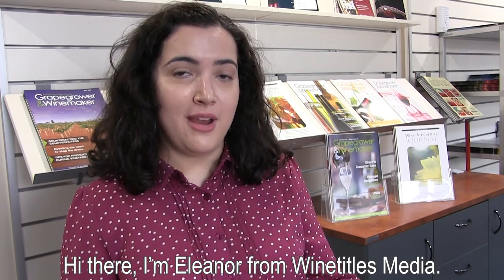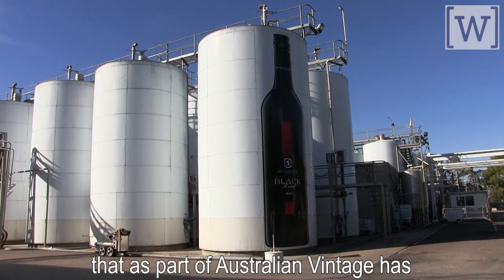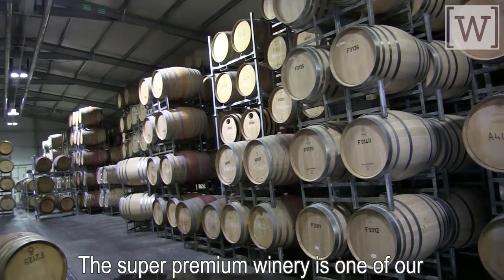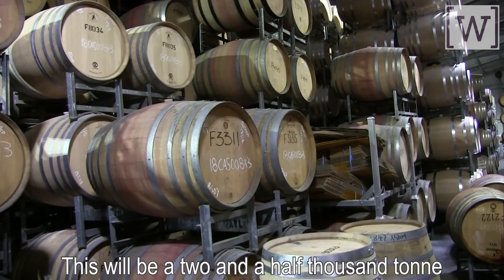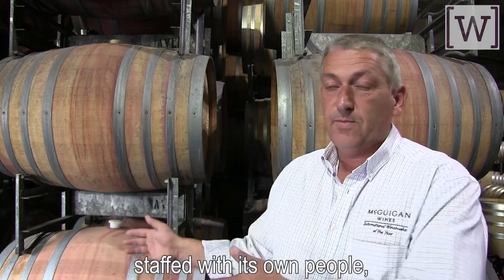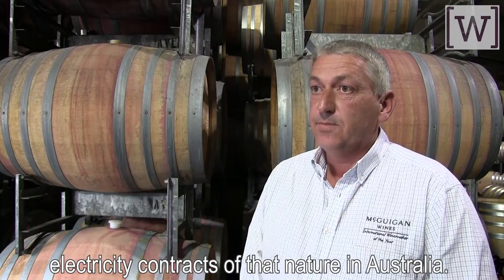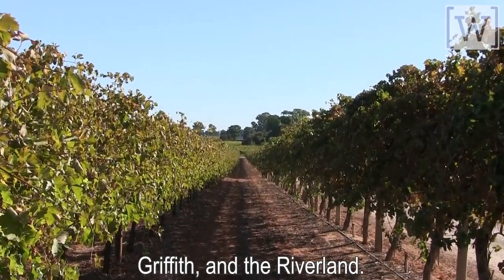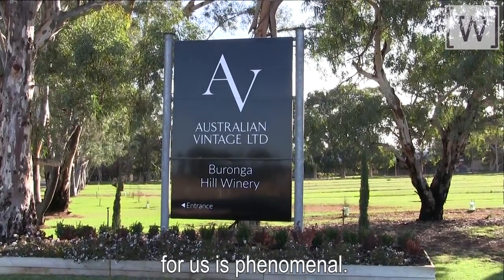Australian Vintage Buronga Hill Winery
Winetitles journalist Eleanor Danenberg and work placement student Beth Hayden recently visited their home town of Mildura to gather some stories from the winegrape and wine industries in the Sunraysia region. In this video, they visit the third largest winery in Australia: Australian Vintage's Buronga Hill winery. Winetitles Media receive an exclusive tour from Thomas Jung, general manager winemaking/sourcing/planning, who discusses the winery's capabilities and upcoming developments.